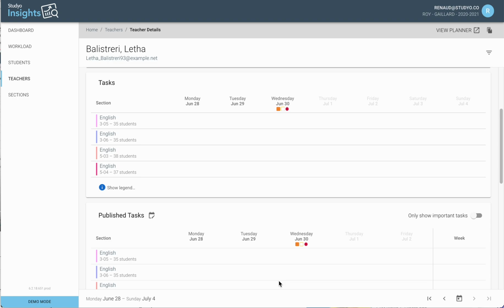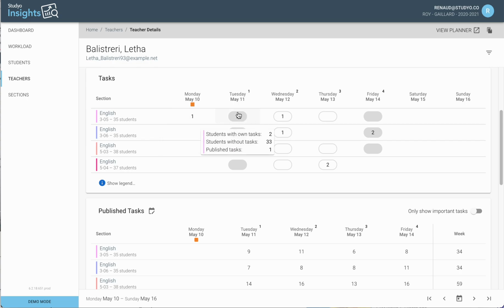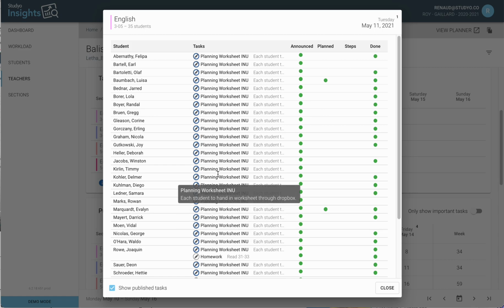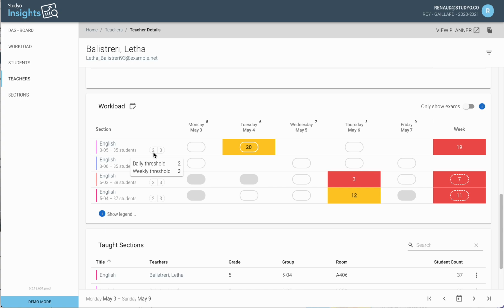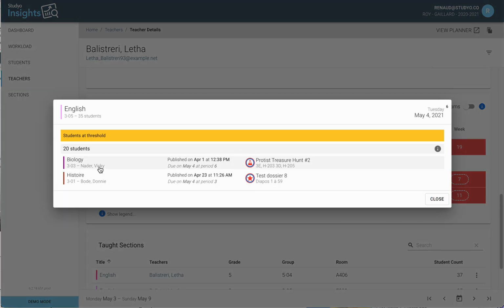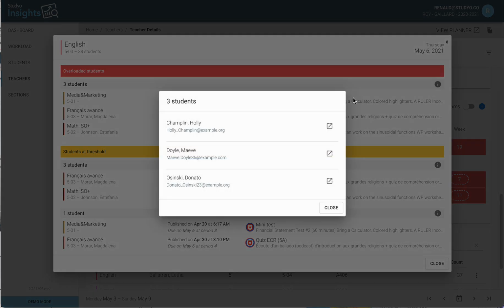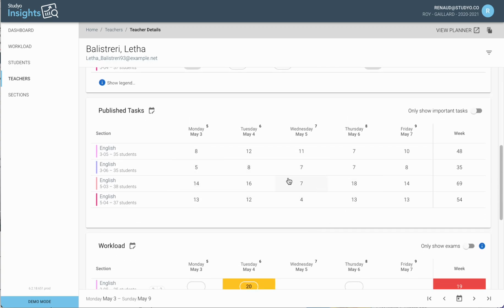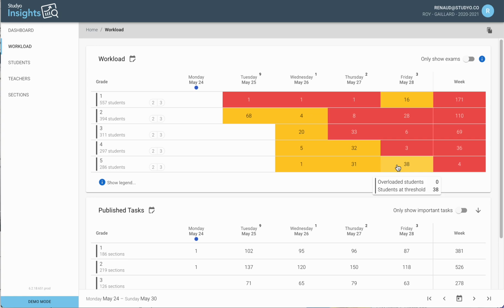Insights for teachers short version